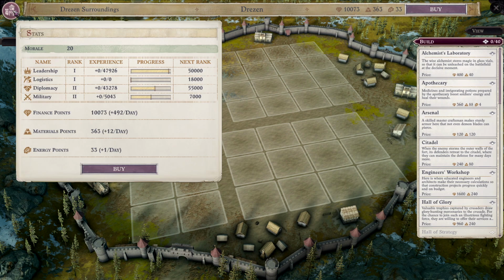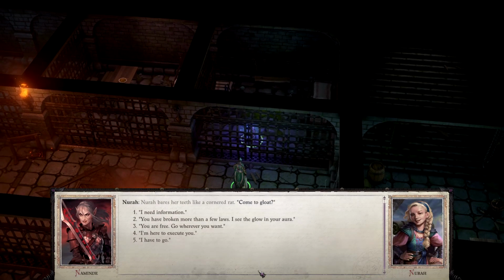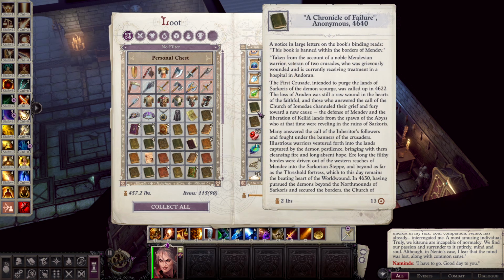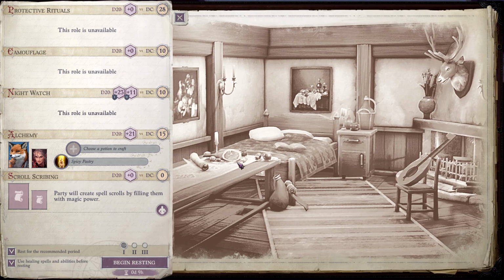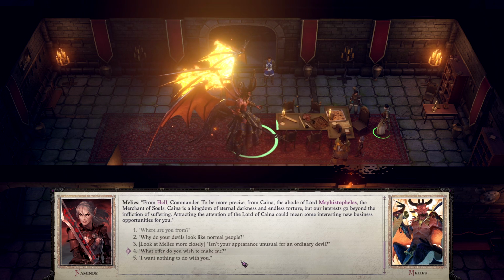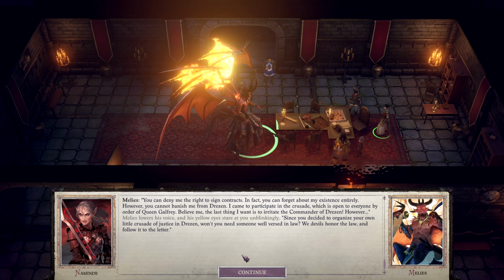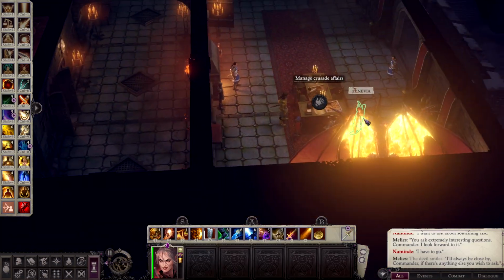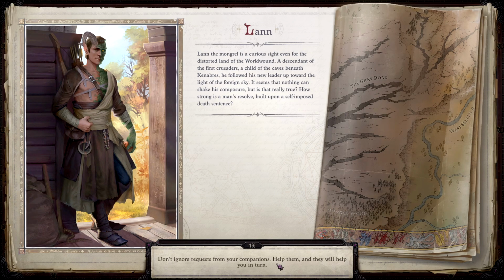A Deal With A Devil - Let's Play Pathfinder: Wrath of the Righteous - 56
Let's Play Pathfinder Wrath Of The Righteous. A new CRPG based on the Pathfinder TTRPG and sequel to Pathfinder Kingmaker!

"The realm of Sarkoris was destroyed when Areelu Vorlesh, a scholar and practitioner of forbidden magics, opened a rift to the abyssal planes of existence, and hordes of demons invaded Golarion. Led by the evil Demon Lords Deskari and Baphomet, the abyssal forces crushed all who stood against them, turning Sarkoris into a demon-infested land now known as the Worldwound. It fell to the neighboring nations to assemble an army capable of withstanding the demonic assault to protect the world from the flames. Thus the Crusades began."
Steam Description